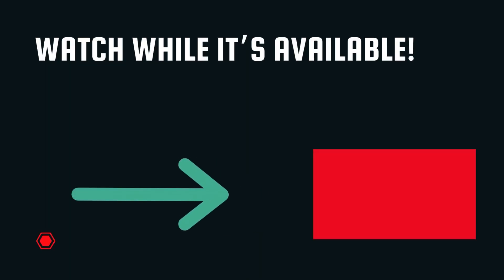Sugar Defender Dischem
Sugar Defender Drops - Warning! Complete Review of Sugar Defender and Blood Sugar Control Benefits

Sugar Defender is a natural supplement designed to effectively balance blood sugar levels. With a formula composed of 24 scientifically validated ingredients, the product addresses the underlying causes of blood sugar fluctuations. The manufacturer guarantees the universal effectiveness of the supplement, emphasizing the quality and potency of its components.

Available in liquid form, each bottle contains 60 ml (or 2 fl. oz.), enough for one month's use. Produced in advanced laboratories under strict quality standards, Sugar Defender is free from stimulants, GMOs, addictive substances, and other harmful compounds.

Ingredients of Sugar Defender
The liquid formula of Sugar Defender stands out for its careful combination of 24 natural ingredients, meticulously balanced to deliver effective results. Key components include:

Ginseng: Offers antioxidant support, improves brain health, and boosts energy levels.
Chromium: Essential for regulating blood sugar and supporting healthy metabolic functions.
Conclusion
Sugar Defender is a comprehensive solution for blood sugar control, offering benefits such as improved energy balance, weight control, and better metabolic health.